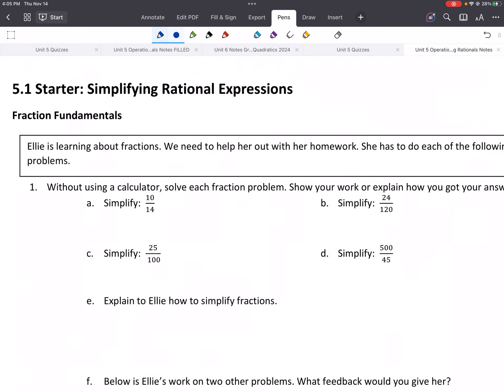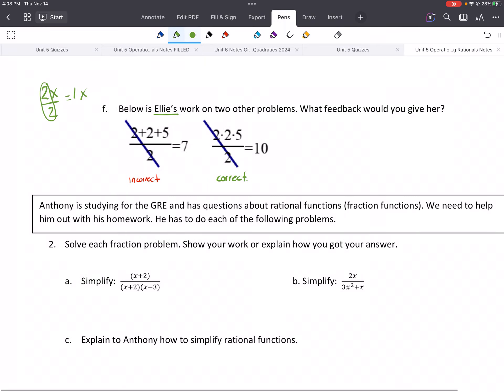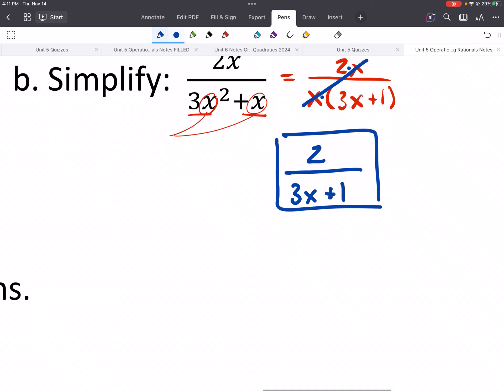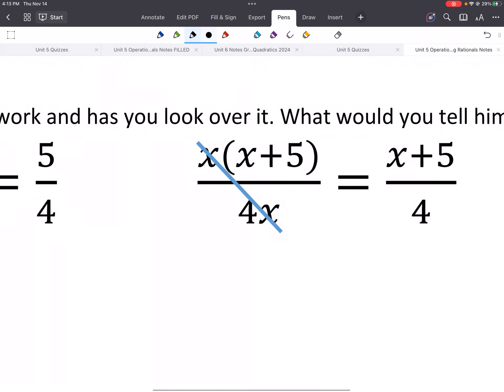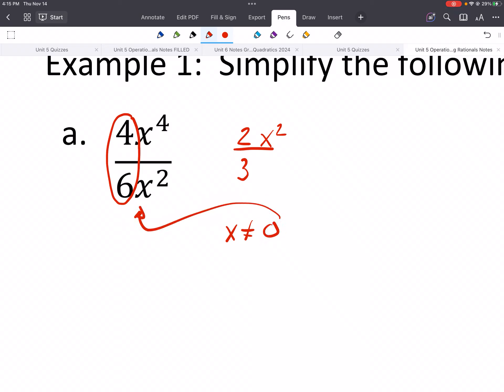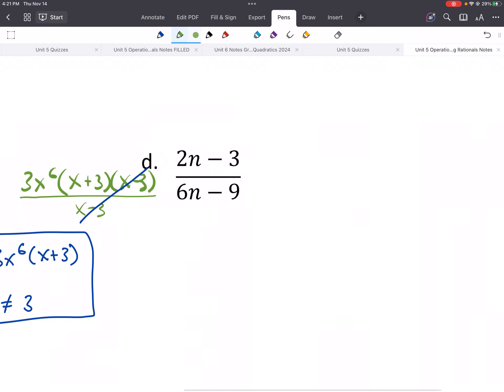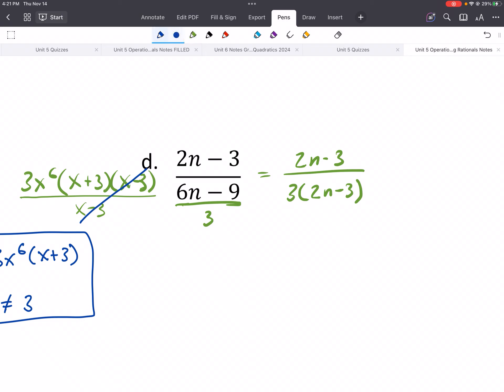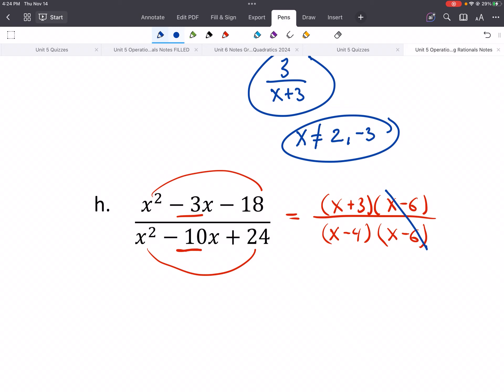S3 5.1 Simplifying Rational Expressions